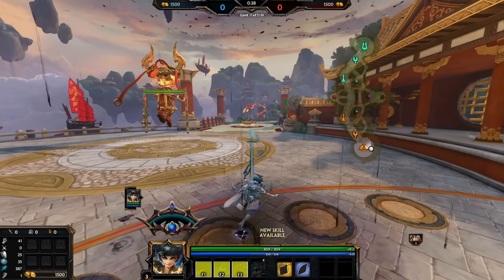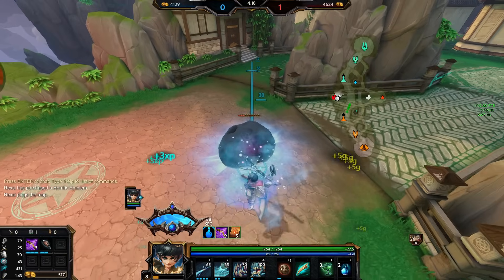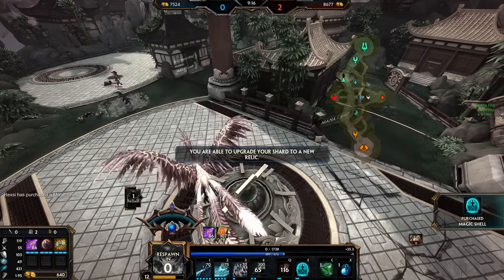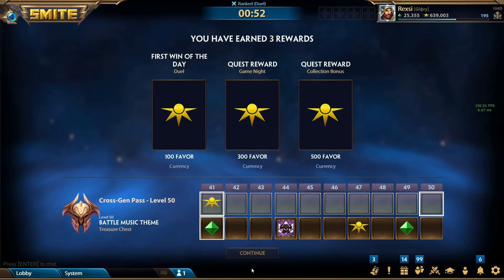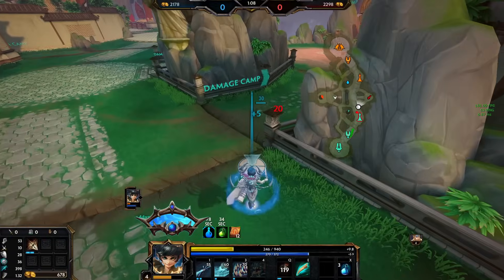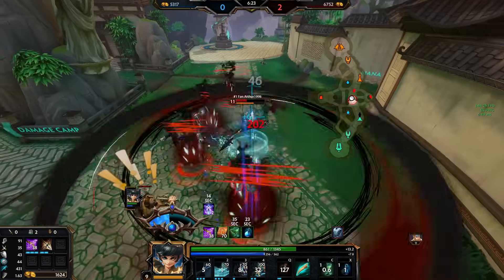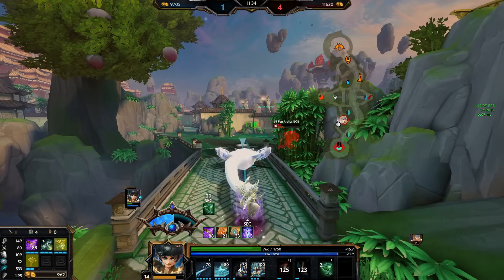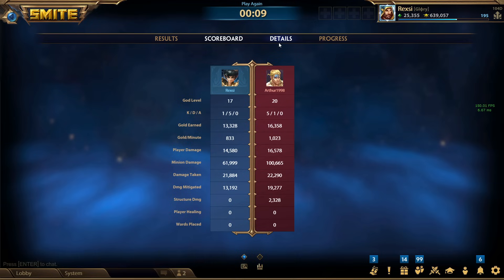INSANE CHARYBDIS BUFF MAKES STORMSEEKER VIABLE?! - Masters Ranked Duel - SMITE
Read Below For Tons of Awesome Stuff!